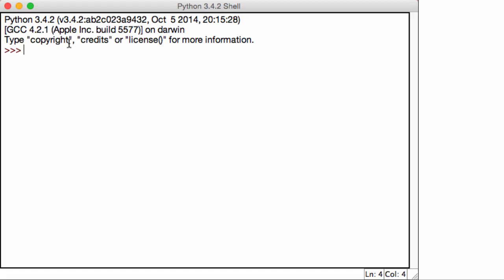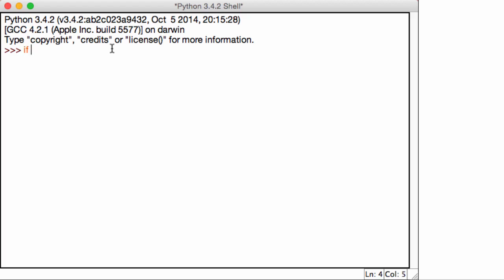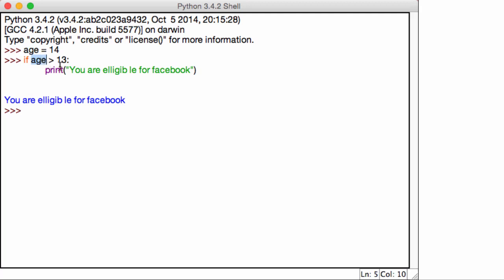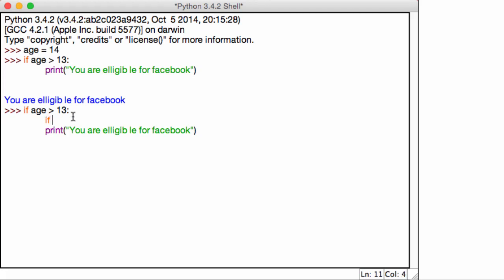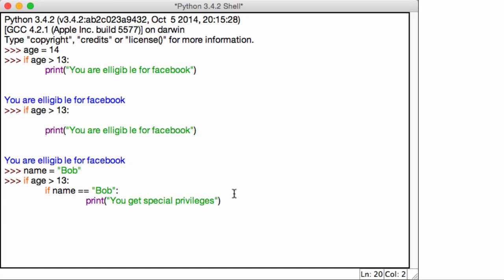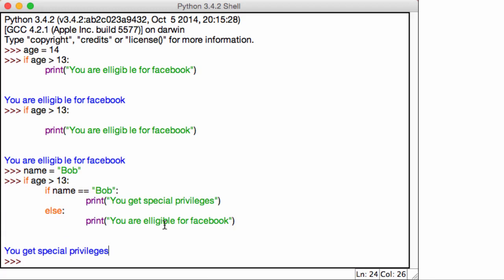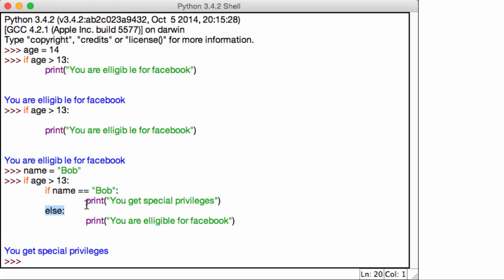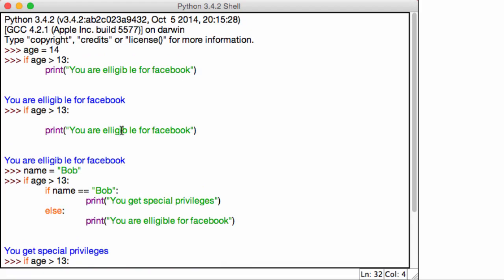(Introduction To Python Programming) 31-Nested If/Else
Section: 3
All The Basics (Old)
31. Nested If/Else